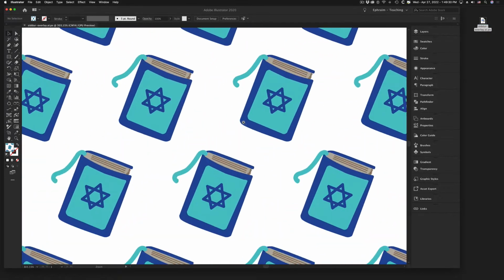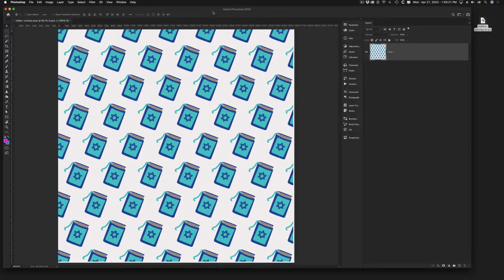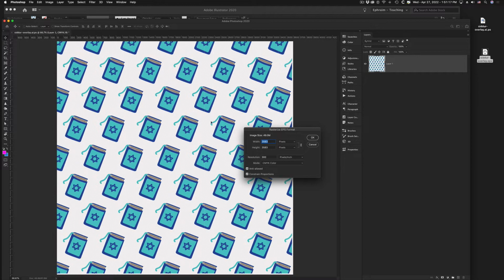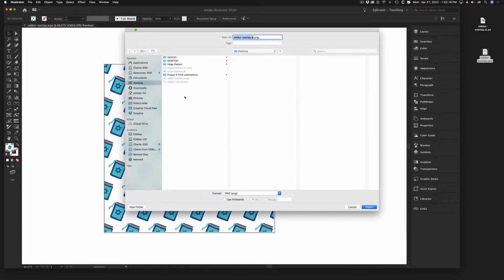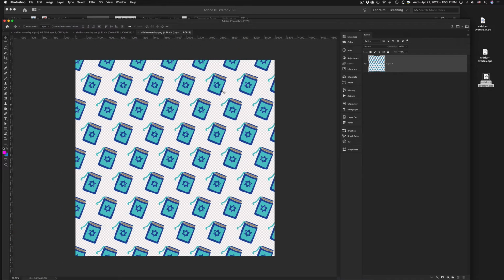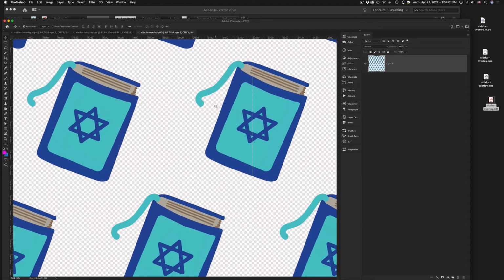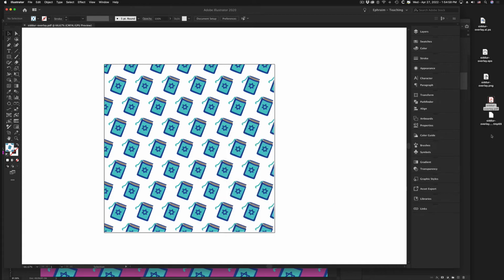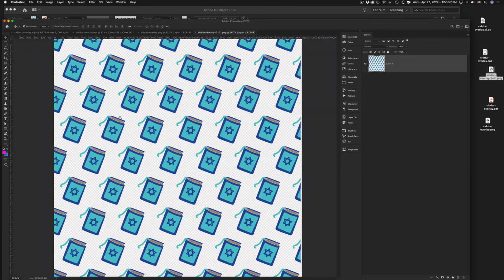Artifacts in Illustrator Patterns: How it's fixed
This video shows how to fix artifact lines coming from Illustrator to Photoshop. These pesky lines can often cause head-scratching issues.